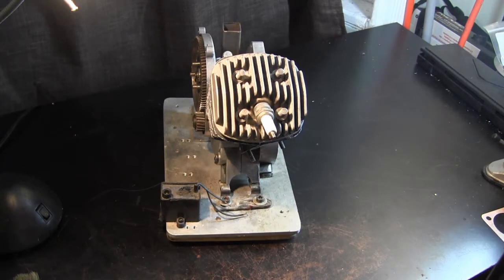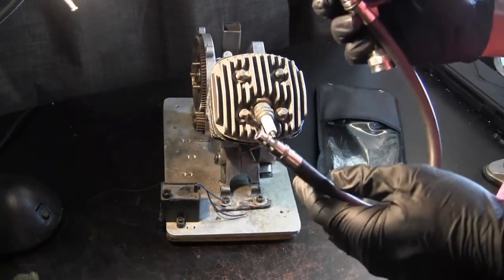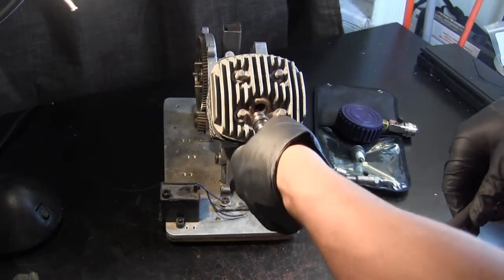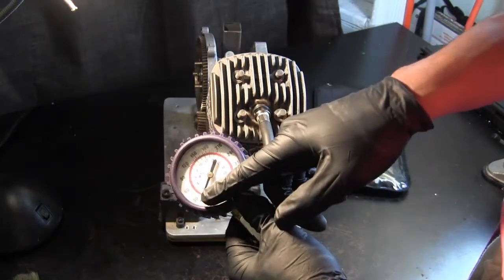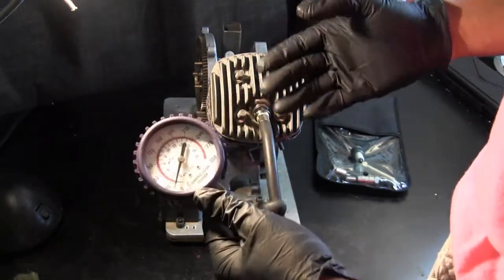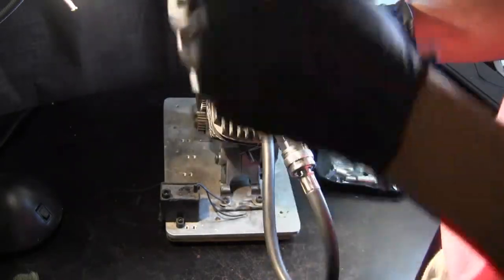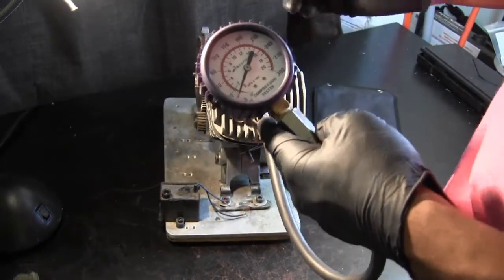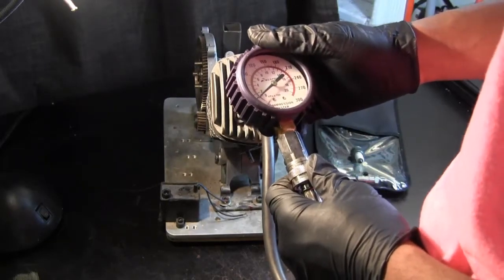Essential Tool: Compression Tester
Compression testers are a great diagnostic tool to have as they can give you important reading about your engine that you won't really be able to tell until it starts messing up. They can be had for about $35 on amazon.